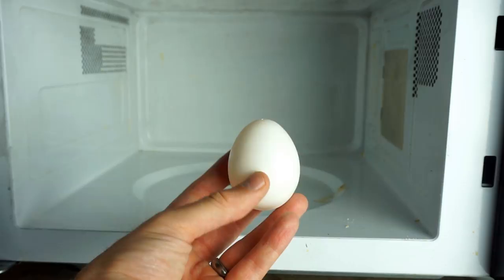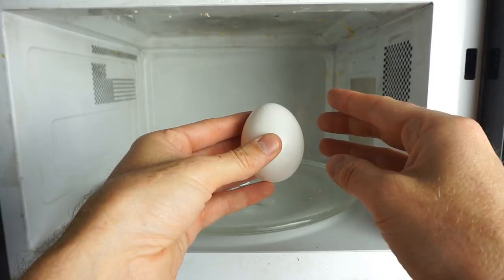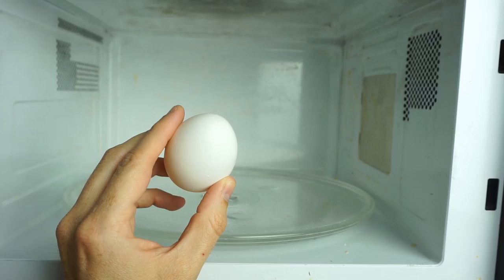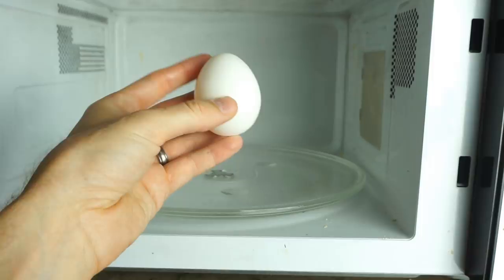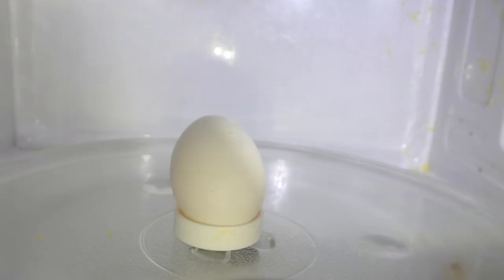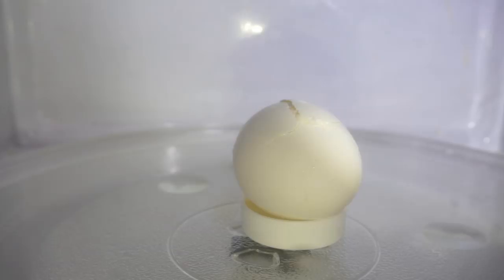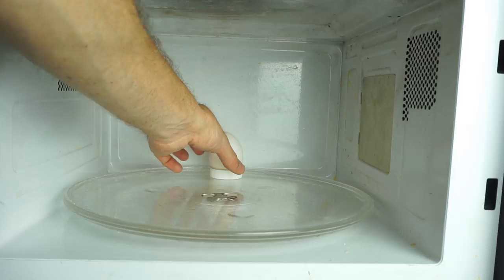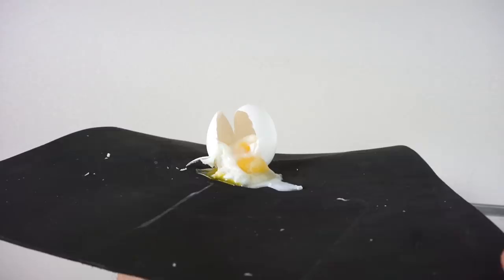How to get the Perfect "Eggsplosion" in Your Microwave. The Action Lab Top Secret Microwave!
In this video I show you how to make eggs explode in your microwave. I show you the eggs exploding in my secret microwave where I figured out how film inside of the microwave. Watch these amazing eggs exploding in the microwave. You can even see a neat split egg that appears to be frozen it time after cracking.

For more awesome videos checkout:
Birds Didn't know What Time It Was During the Total Eclipse. Total Eclipse 2017 With The Action Lab